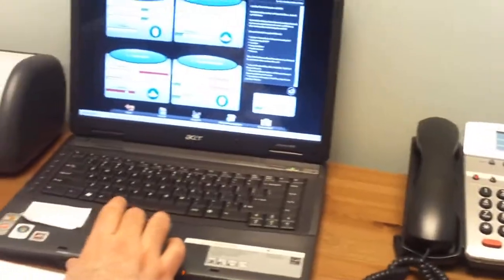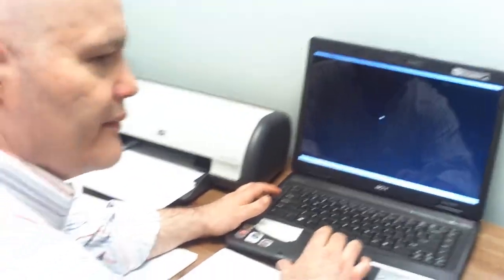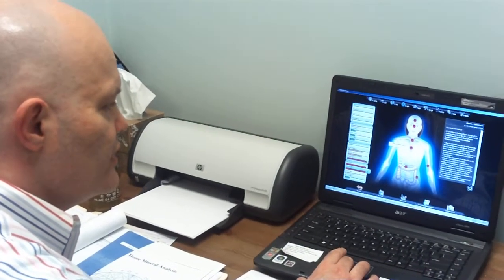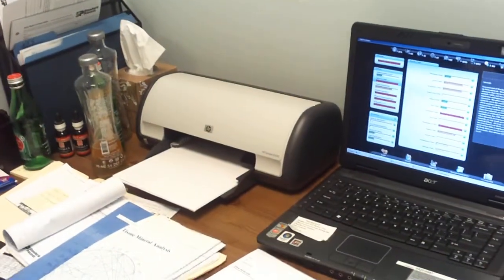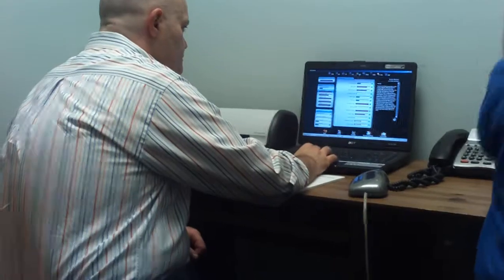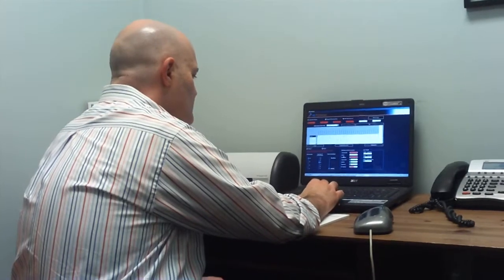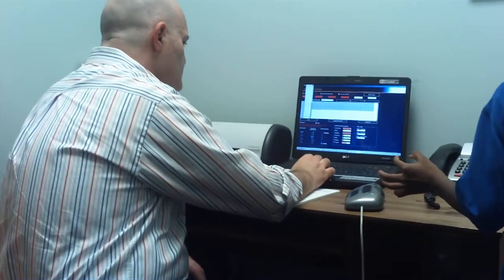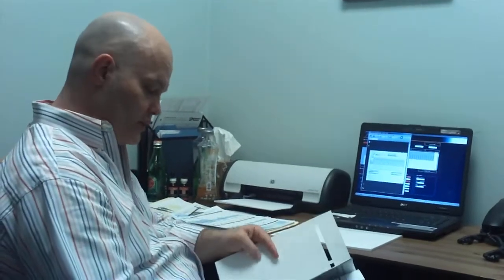Brandon' Window (April 15, 2010) Dr Chris Greene/NES MiHealth/Brandon's April Doctor's Visit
23 months and 28 days after reversing  from autism using natural methods, Dr. Chris Greene introduces us to the new NES
MiHealth
which scans the body to identify distortions in the human body field. Brandon has not been sick in 24 months, no ear infections, no colds, nothing, Thank you Jesus! (NES Health/NES MiHealth)